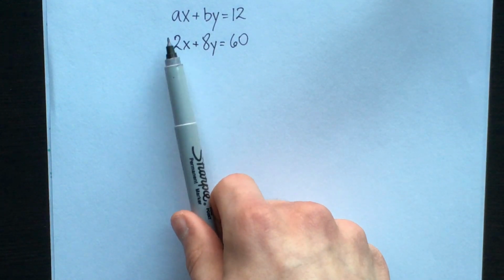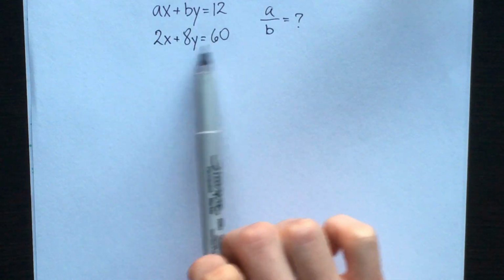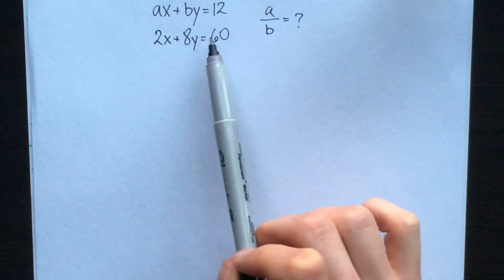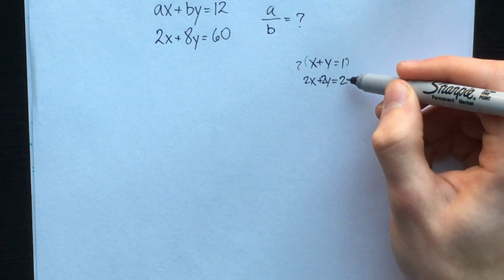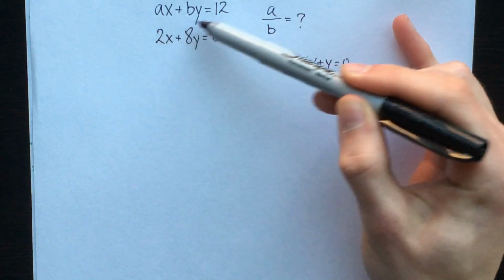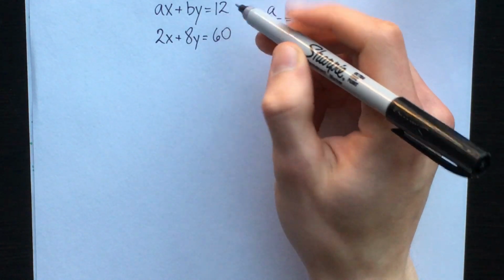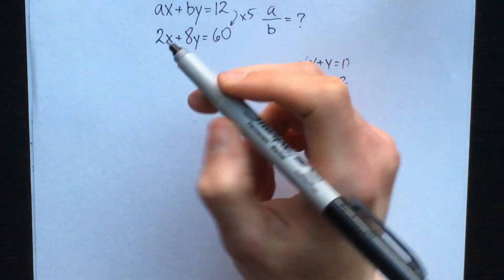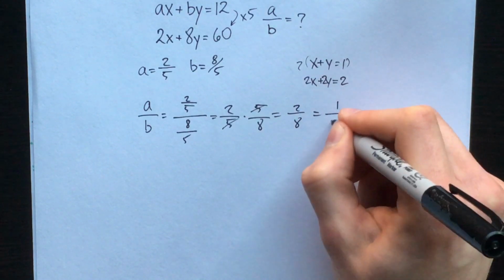Practice Test 2 Math NonCalc Problem 20